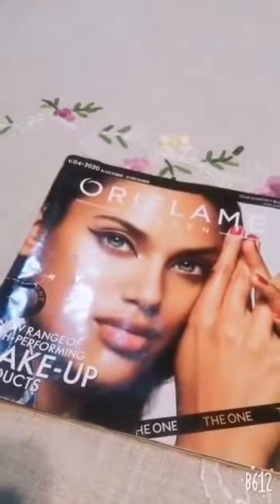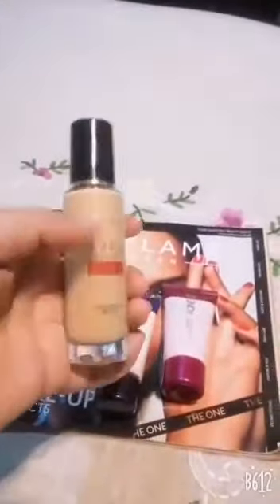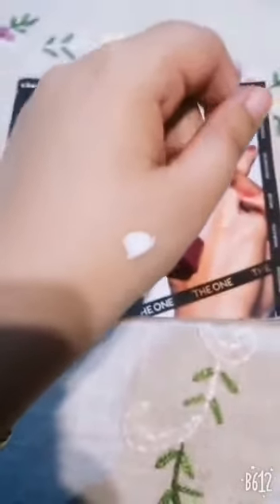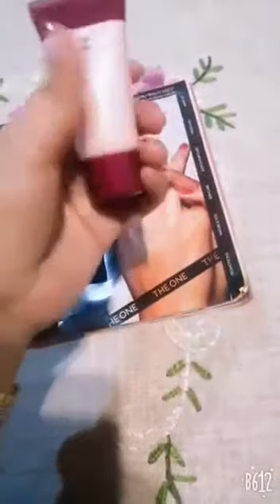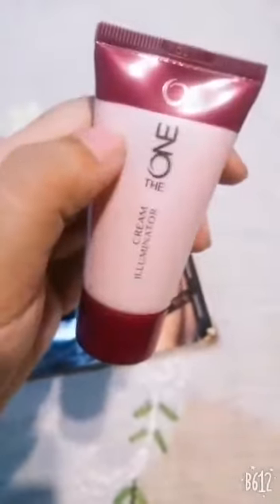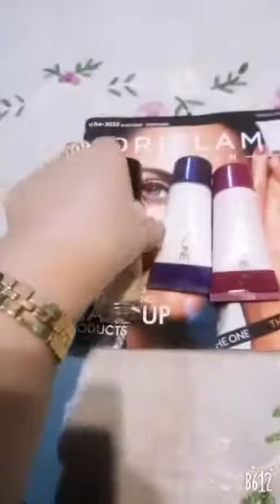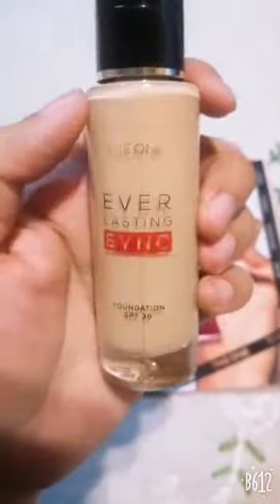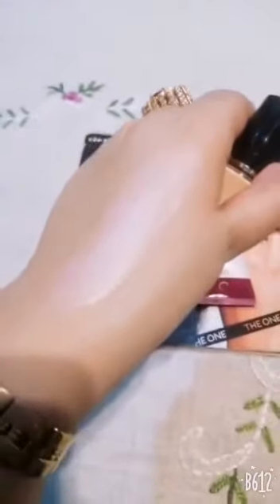Oriflame flawless skin👌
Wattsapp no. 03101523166